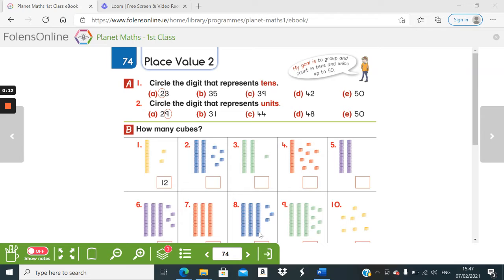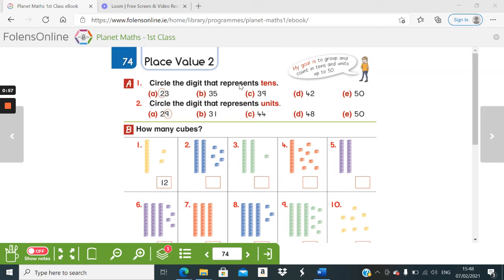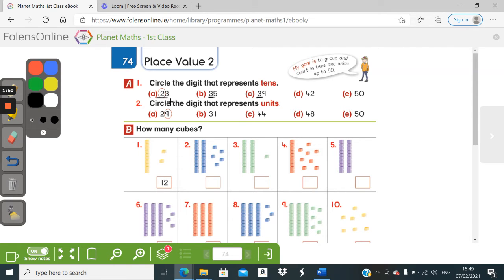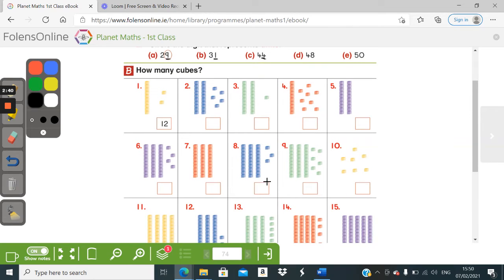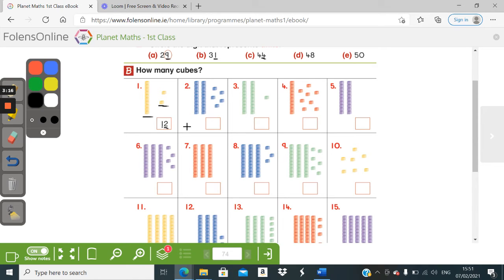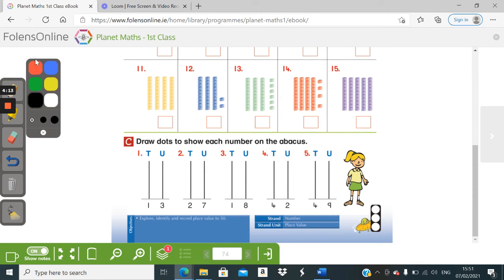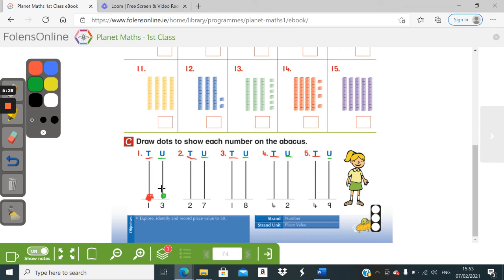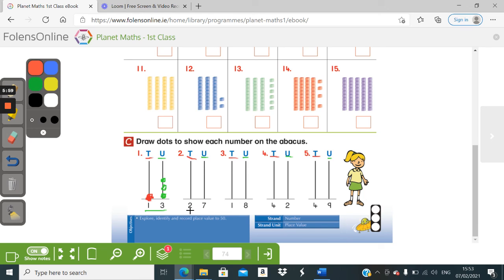Tuesday 9th February - Maths - Place Value